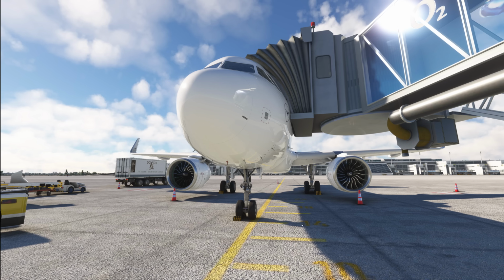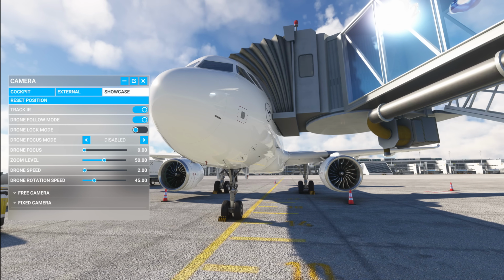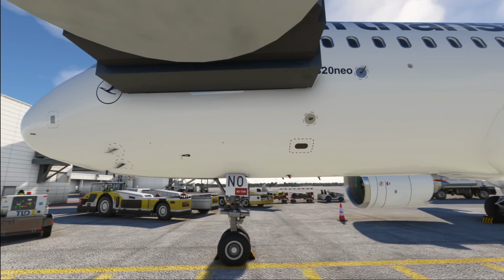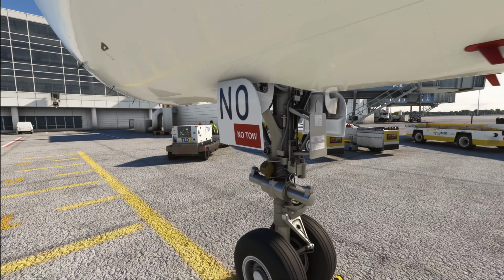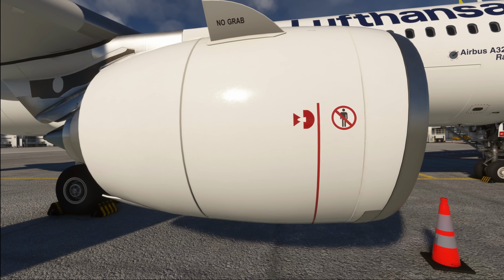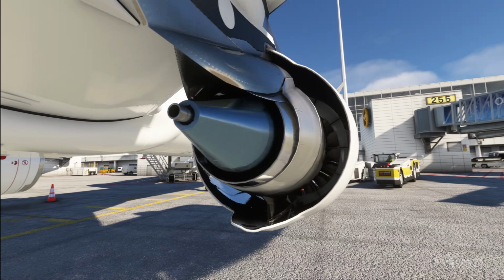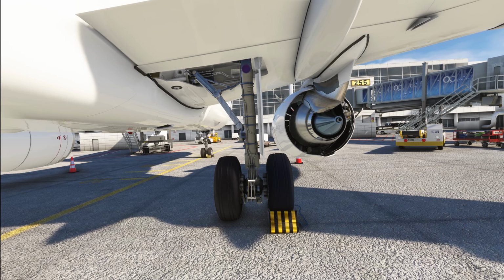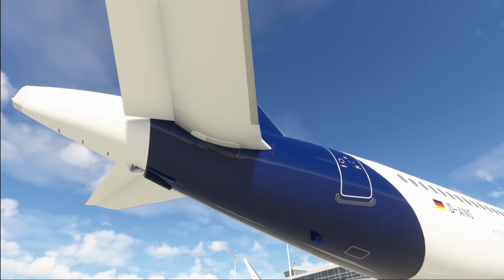HOW I'm doing Walkarounds in the Sim and WHAT are we checking? | Real Airbus Pilot